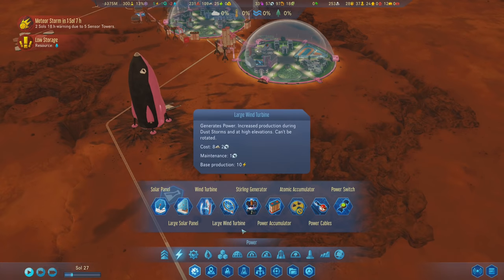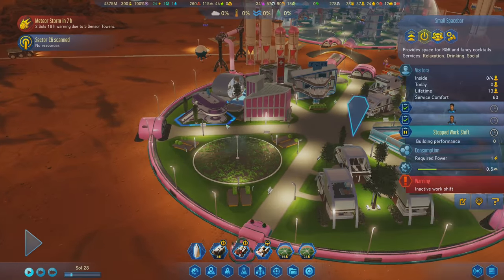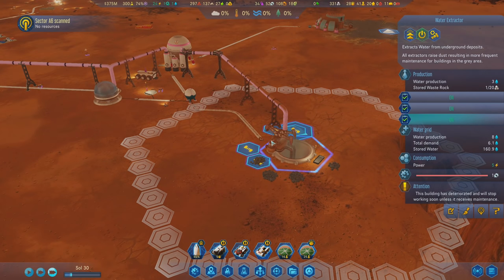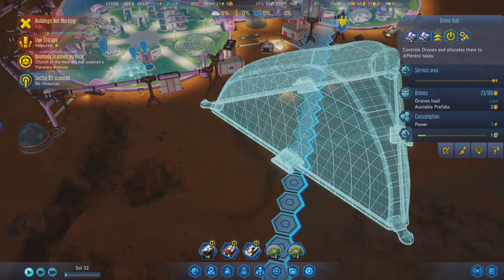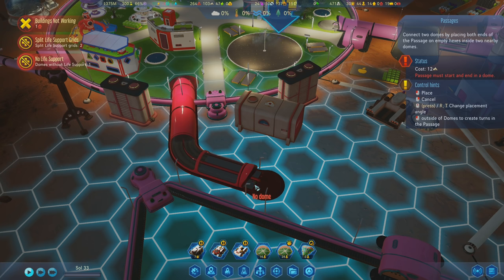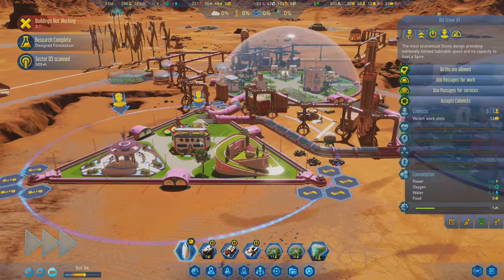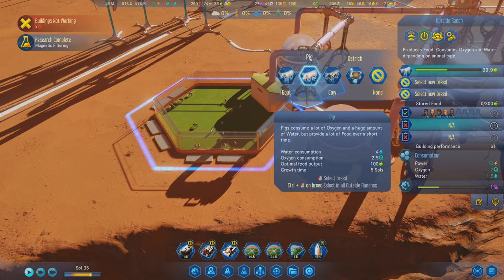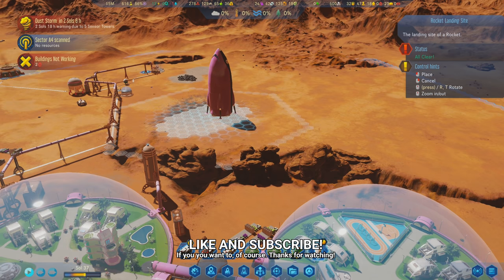ANIMALS ON MARS! - Surviving Mars Green Planet Gameplay - Part 04 - Let's Play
Let's Play Surviving Mars Green Planet Gameplay - Part 04: We're back with Japan on a mission to Terraform Mars and transform the Red Planet into a Green One!
👇 SEE MORE BELOW 👇
Surviving Mars gameplay, featuring Green Planet DLC and Project Laika, which includes lots of different animals and more goodies, is available on my game store! Cool right!?

MODS: None, but as soon as my No Pause mod is working again, I'll install that. This occurs in Part 4

If you like this series than you might like my original 535% (Hardest Difficulty at the time) playlist

Surviving Mars is a sci-fi city builder all about colonizing Mars and surviving the process. The new Surviving Mars Green Planet DLC opens up terraforming Mars as an option! Using advanced equipment, We can now work towards surface water on Mars, green grass and trees made possible by adapting the environment to an atmosphere and breathable air. In addition, Space Race and many other expansions featured in this playthrough make this Surviving Mars gameplay better than ever before. Let's do this! Let's Play Surviving Mars Green Planet, and terraform Mars into a beautiful Green planet like the Earth that we know and love!

MB: ASUS Maximus X Hero
CPU: Intel i7-8700K OC @4.8ghz
Cooler: Corsair H100i GTX Liquid Cooler
RAM: 32GB G.Skill Ripjaws V 3200C14
Video Card: Asus Geforce GTX 1080Ti STRIX-Gaming (12GB)

All music featured in this series comes from within the Surviving Mars Soundtrack.